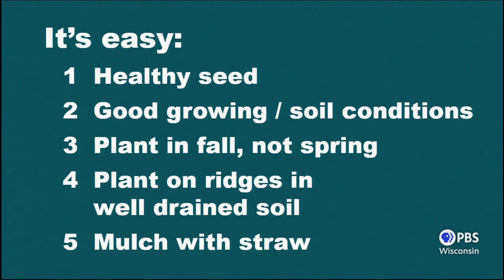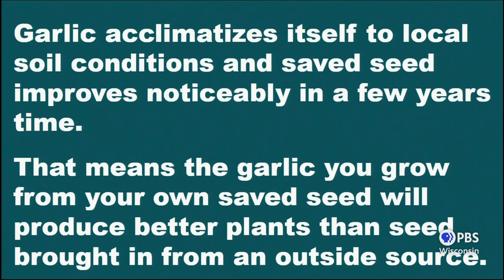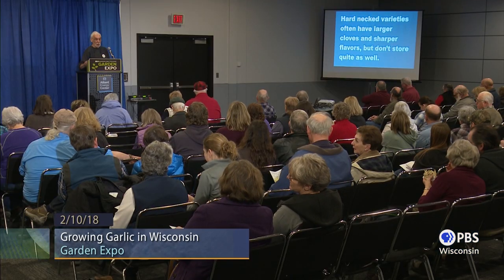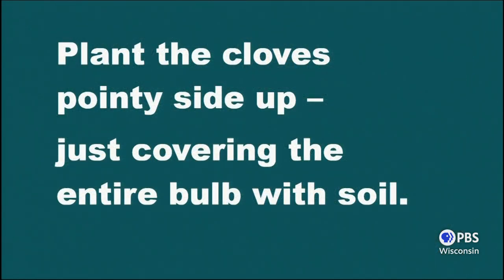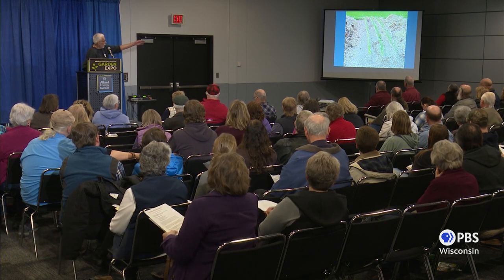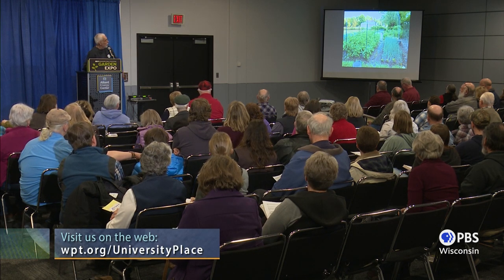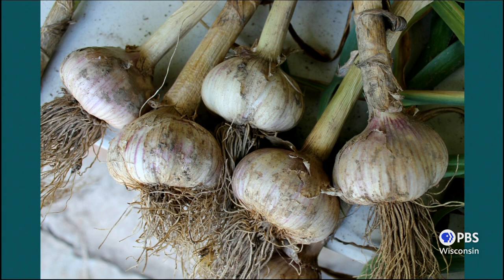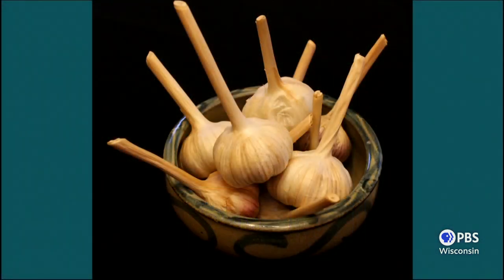Growing Garlic in Wisconsin | University Place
Noel Valdes, Owner of CobraHead, explains how to get the most of your garlic crop including when to plant, the best soil conditions, and the most effective mulch.